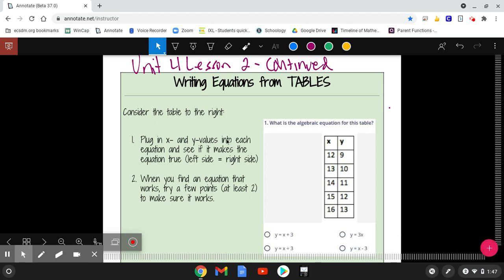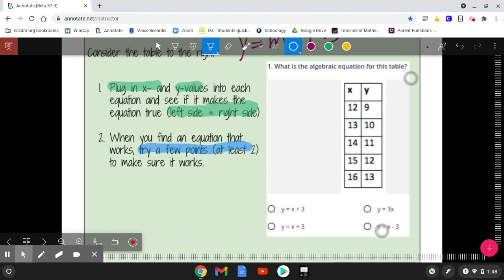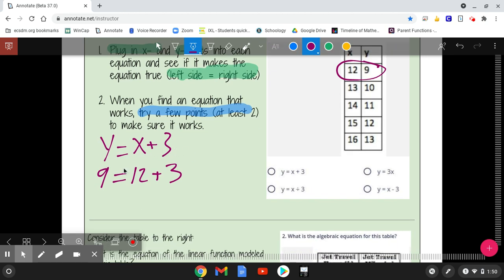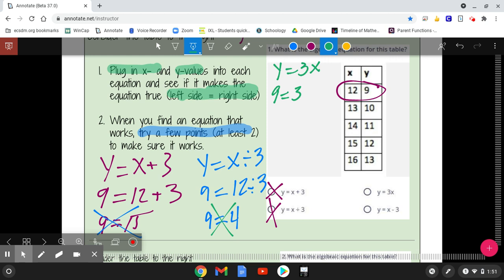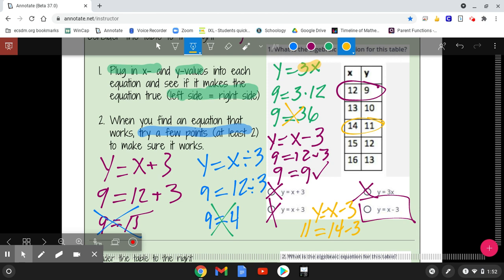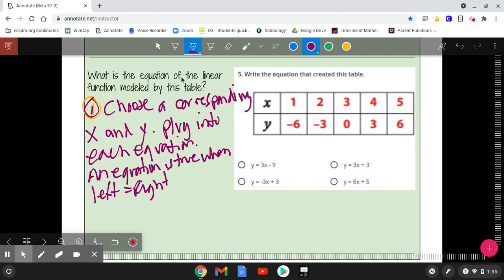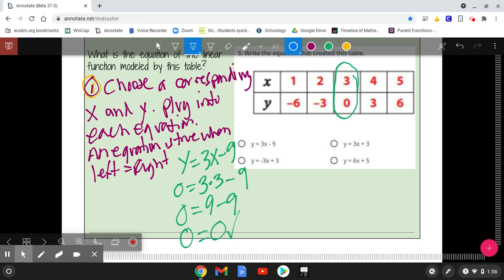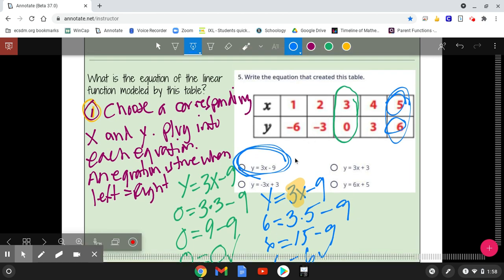Unit 4 Lesson 2 Equations of Tables